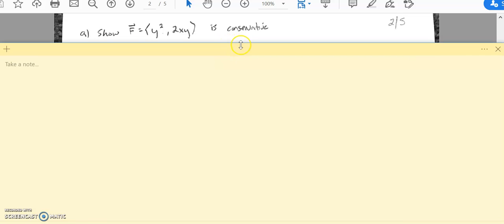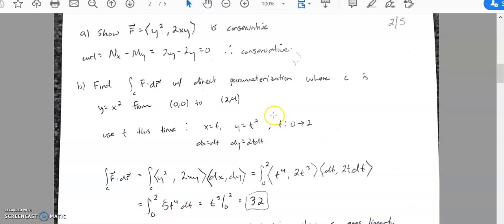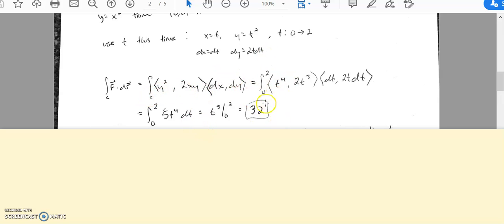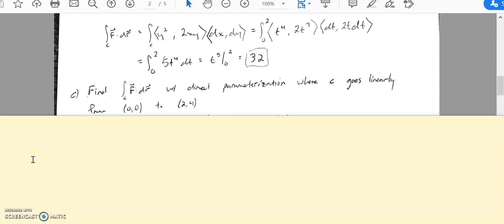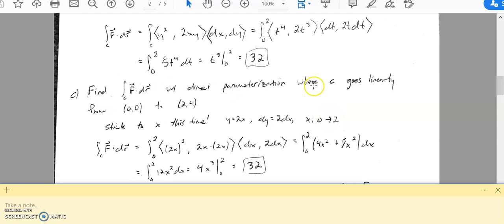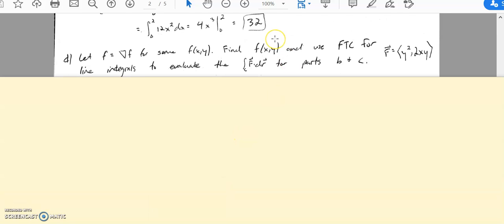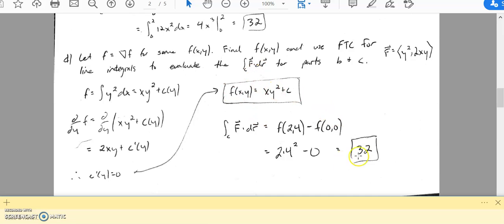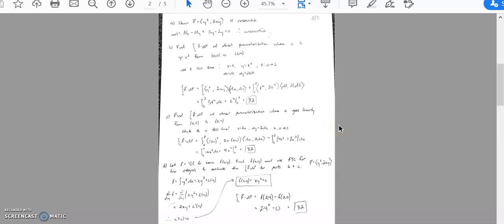Line Integral BW page 2